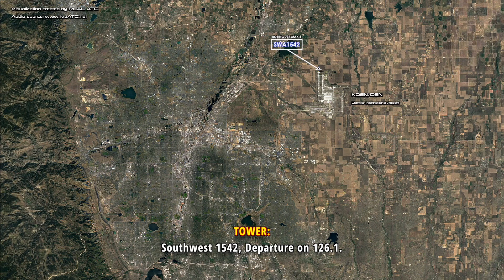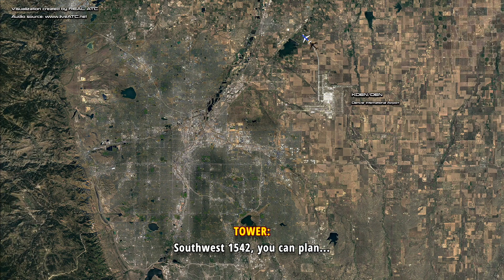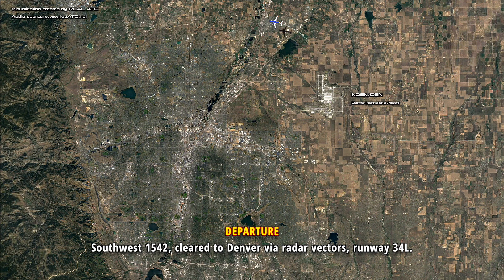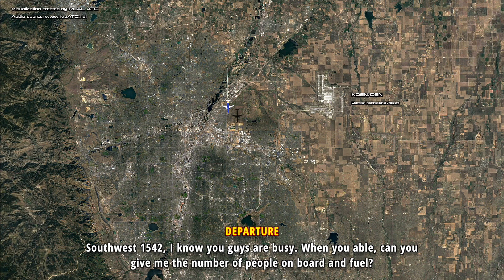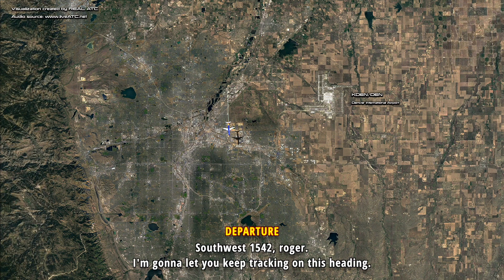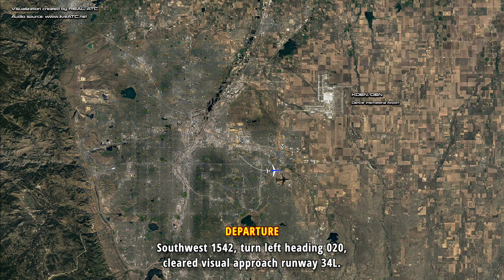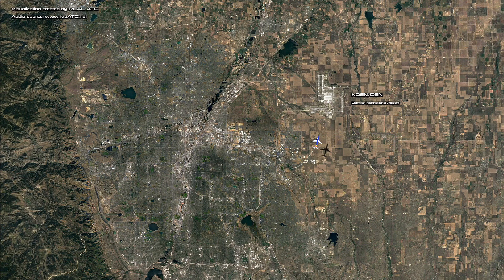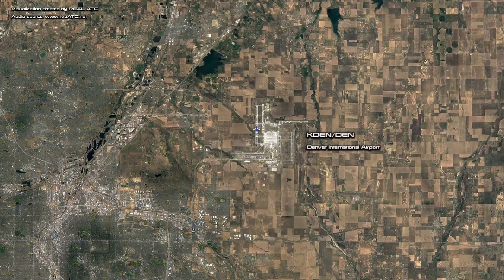Smell of BURNING ELECTRICAL WIRING in the Boeing 737 MAX Cockpit. REAL ATC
4 OCTOBER 2022
A Southwest Airlines Boeing 737 MAX 8  registration N8714Q, performing flight SWA1542 from Denver International Airport (KDEN) to Metro Oakland International Airport (KOAK).After departure pilot reported that they have electrical smell and they decided to return to Denver Airport.Later the crew requested emergency equipment to meet them after landing.

Smell of BURNING ELECTRICAL WIRING in the Boeing 737 MAX Cockpit
00:27 | Southwest 1542 declare emergency.
01:06 | Southwest 1542 contacted Denver Departure.
01:56 | Controller give heading for approach.
02:29 | Southwest 1542 - Everything is dissipating now
but we're still coming back in as precausionary.
02:55 | Southwest 1542 ready to go back to airport.
04:05 | Denver Tower contacted SWA1542.
04:29 | Southwest 1542 landed at Denver Airport's runway 34L.

Source of communications (usage permission)